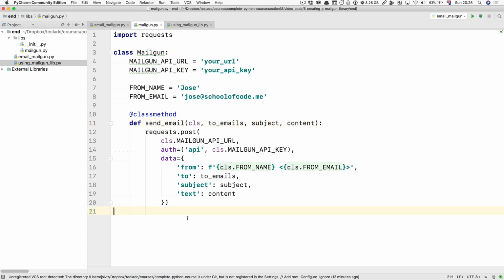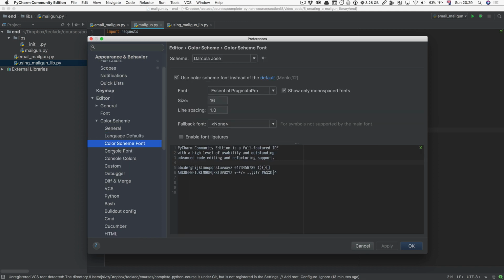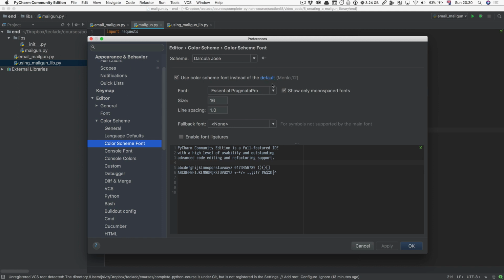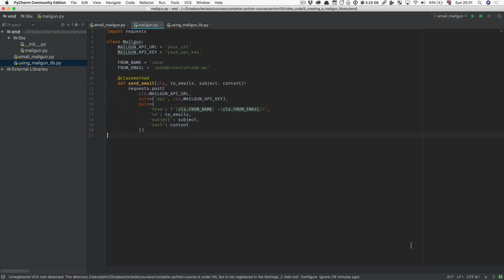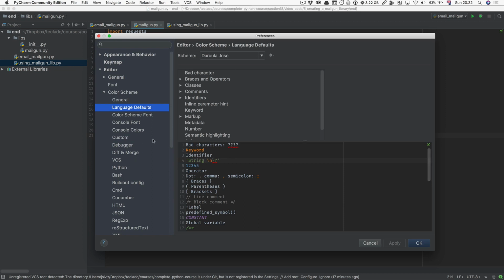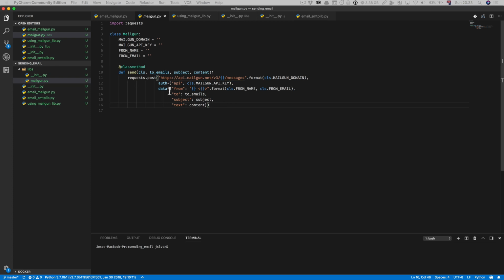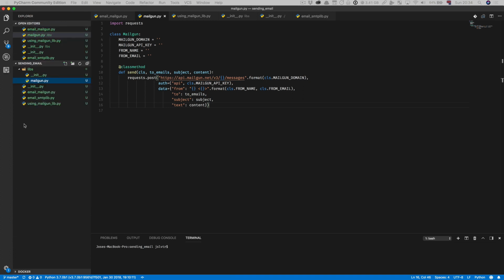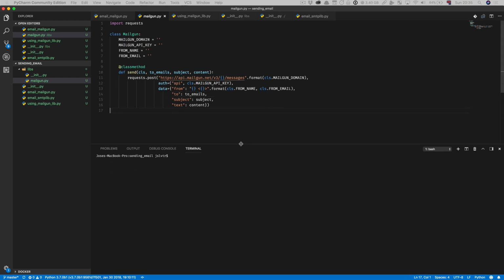video22 7 Sneak peek my IDE setup!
Python libraries: Sneak peek: my IDE setup!